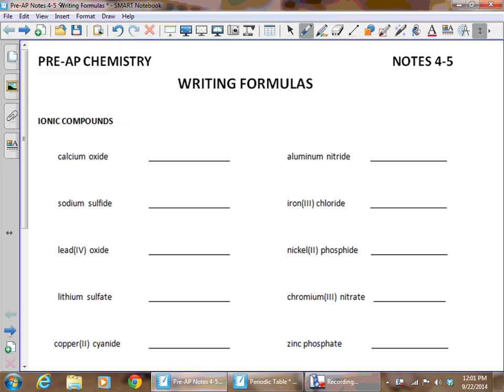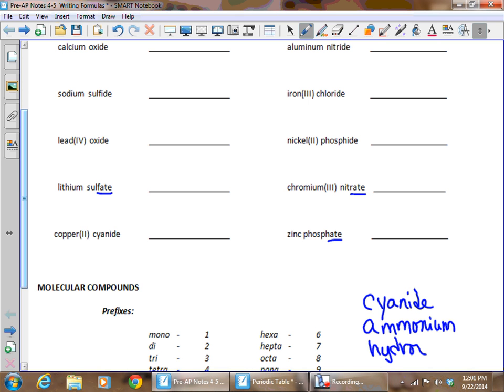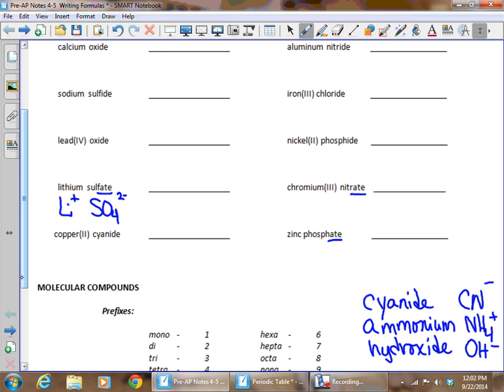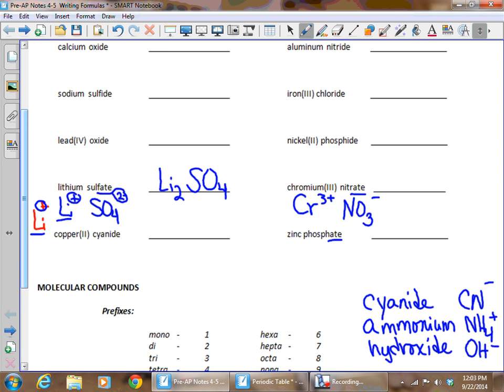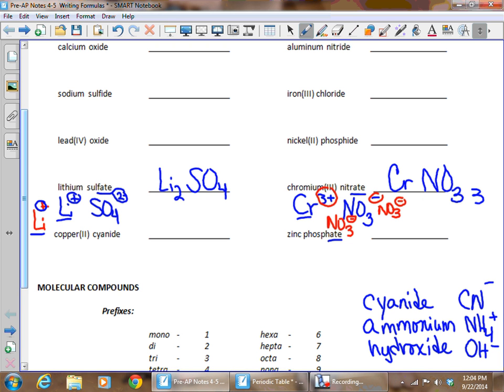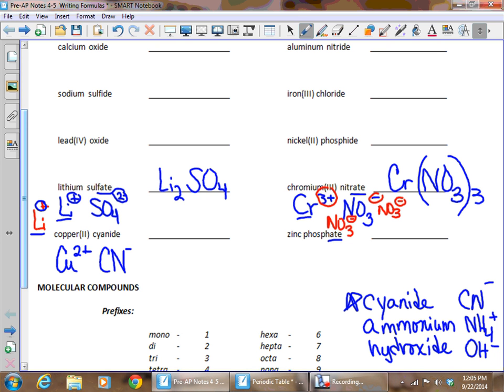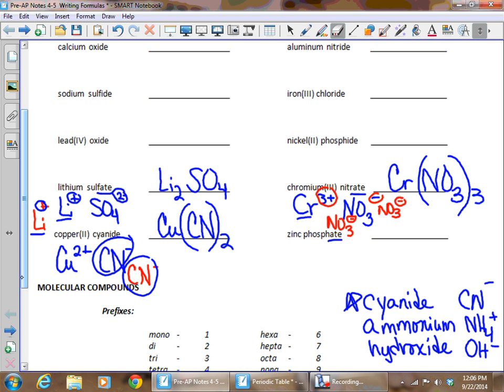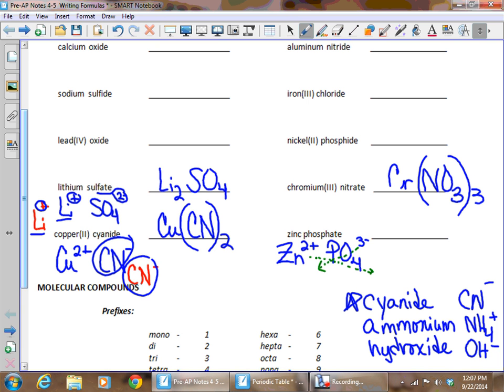Pre AP Video Notes 4 5B Writing Formulas Part II